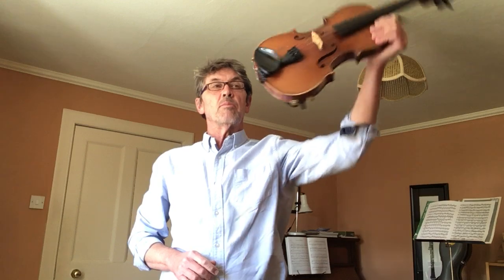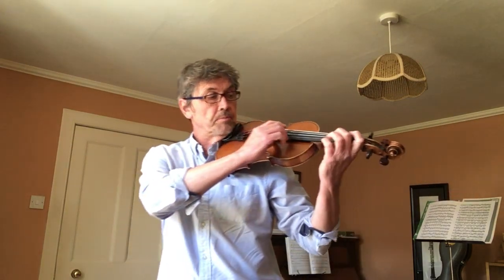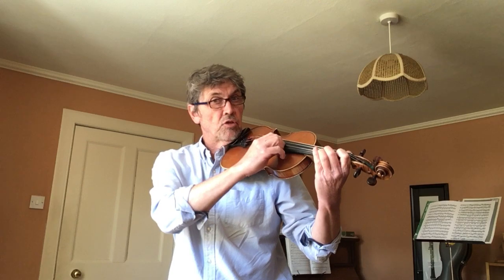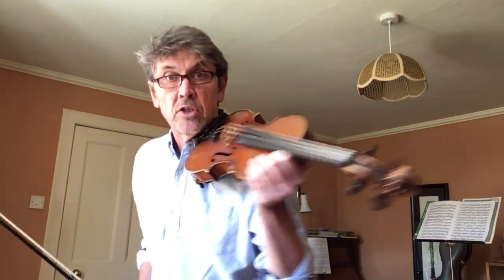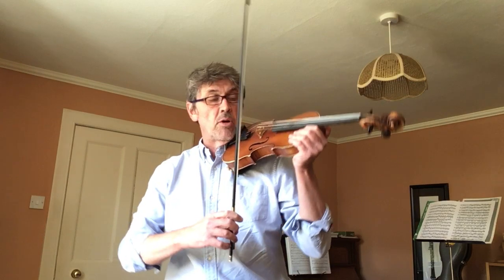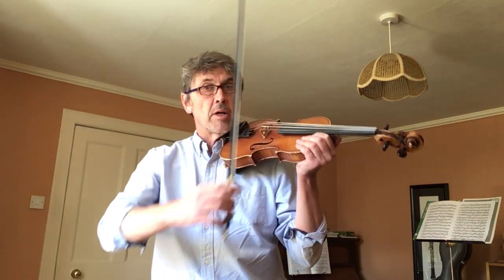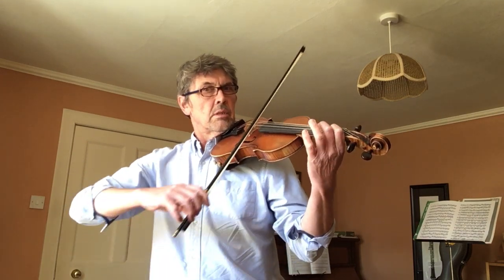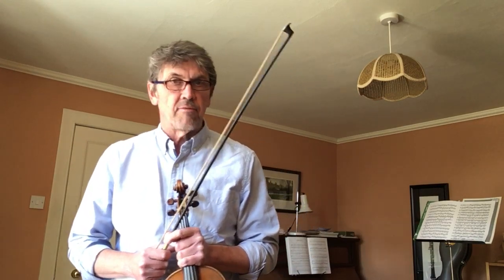Mr Johnson warm up and D scale